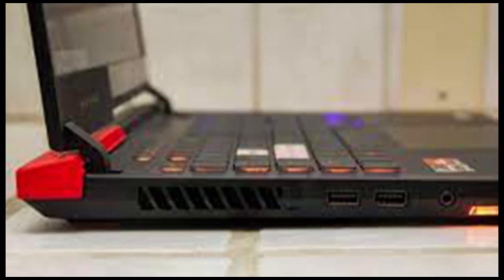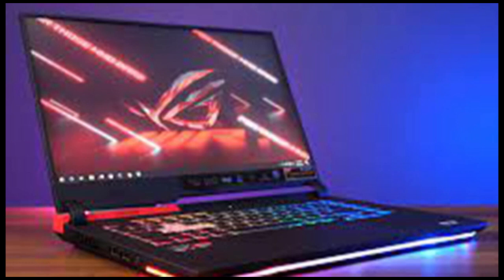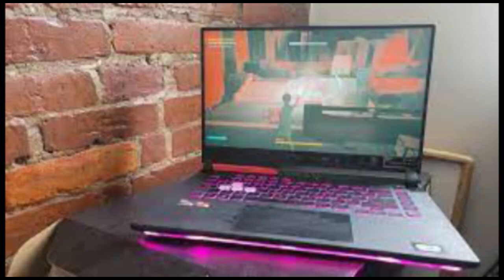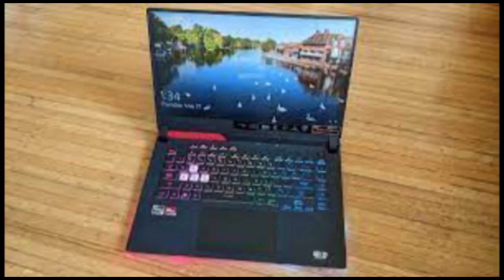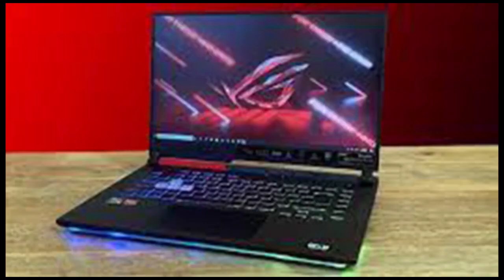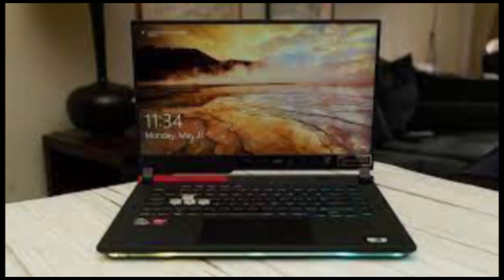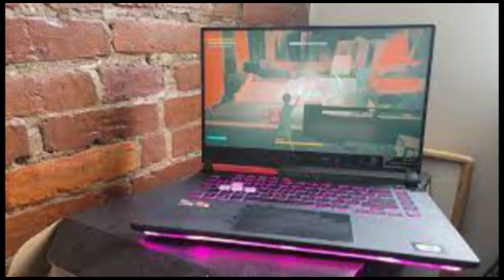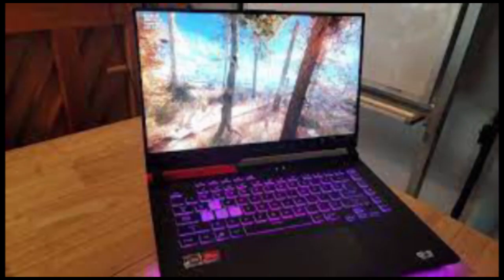ASUS ROG Strix G15 Advantage review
SOCIAL